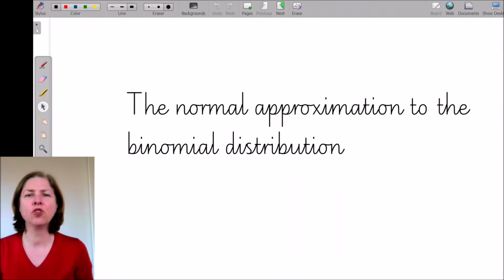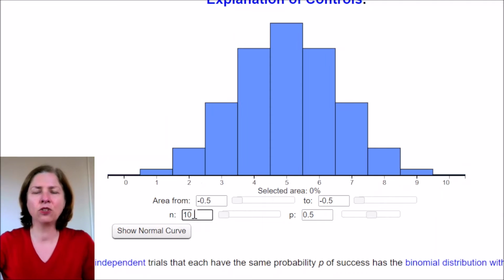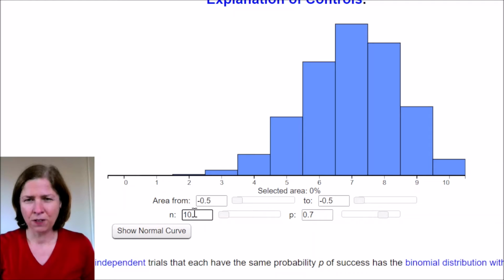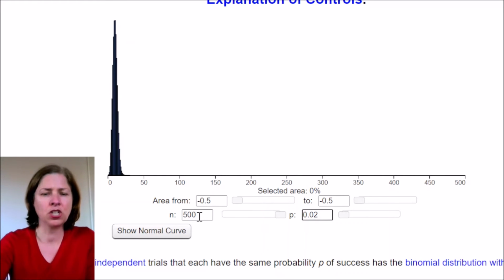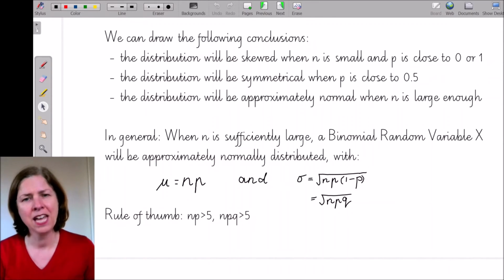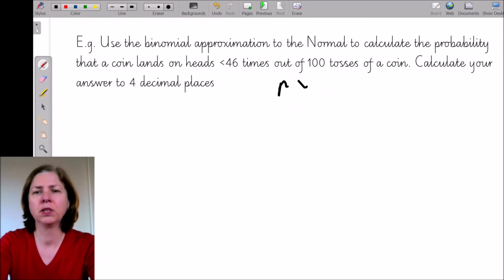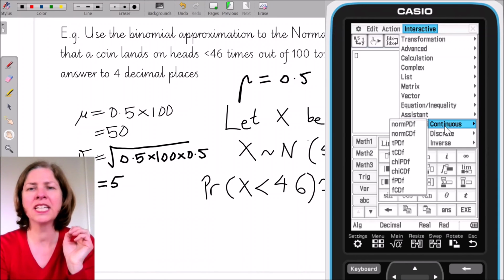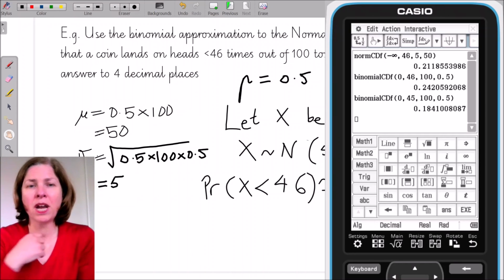Year 12: Normal approximation of Binomial distribution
Learn about the normal approximation to the binomial distribution. We learn the formula for the mean and standard deviation, and use our CAS calculator to find probabilities.

Year 12 VCE Maths Methods units 3/4, Probability
Casio Classpad CAS calculator

This video uses this binomial distribution histogram from the website of Philip B. Stark| Professor of Statistics | University of California: